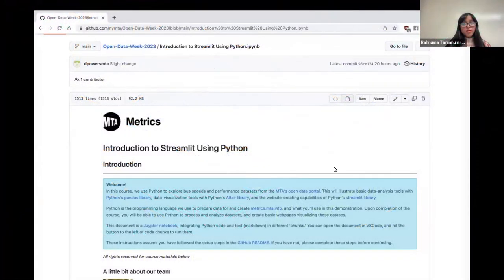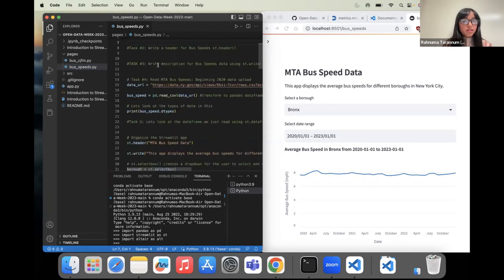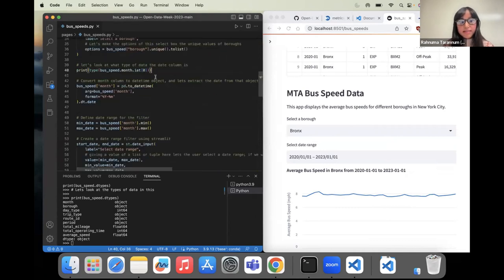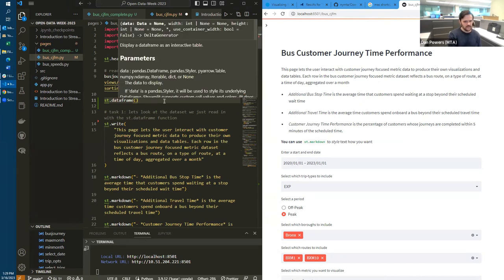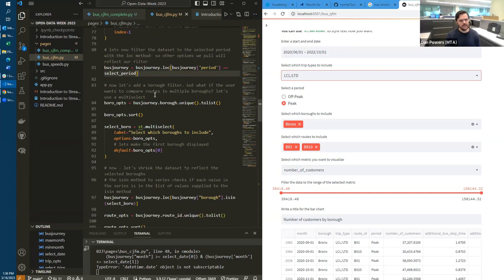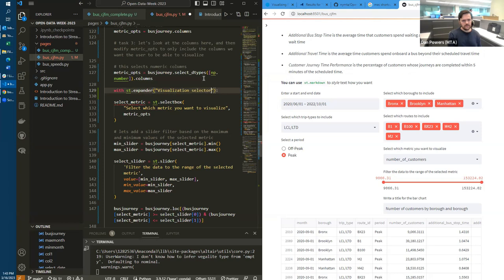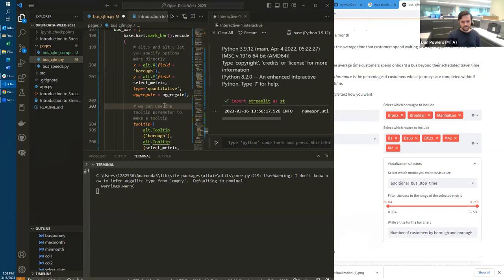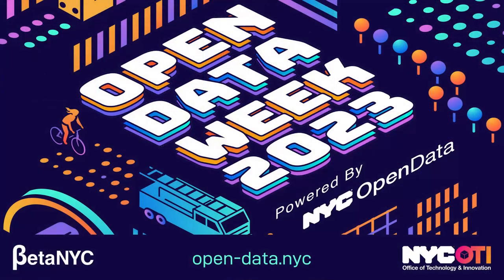Visualizing MTA Performance Data with Python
The Metropolitan Transportation Authority (MTA) runs the largest public transportation system in North America, spanning twelve counties and serving over 15 million people. The organization’s network includes the nation’s largest bus fleet, and the most subway and rail cars.

In this session, MTA data scientists will teach attendees how to visualize MTA performance data, using Python’s pandas and streamlit packages to build interactive webpages.

Our session will use the open-source Visual Studio Code Integrated Development Environment (IDE), where we’ll go over how you can build your very own streamlit web app using python and MTA Open Data.

This session will be led by Dan Powers, Senior Data Scientist, and Rahnuma Tarannum, a graduate student at NYU and an intern in the MTA Data & Analytics Team.

Some previous programming experience is recommended, but not required!

ORGANIZERS: Metropolitan Transportation Authority (MTA), Lisa Mae Fiedler, Dan Powers, Rahnuma Tarannum